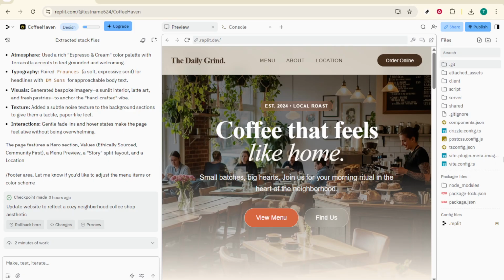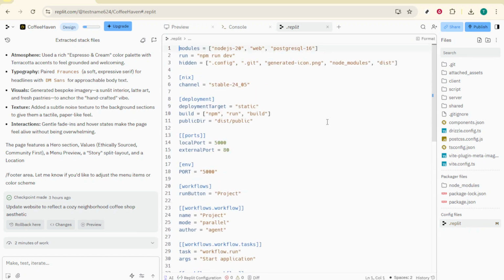How to Save and Share Replit Apps [2025 Guide]